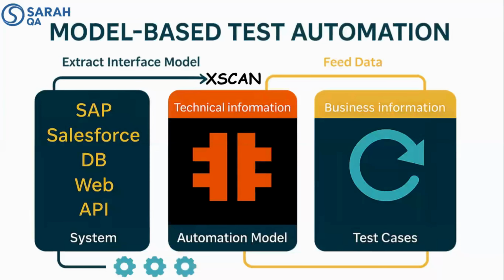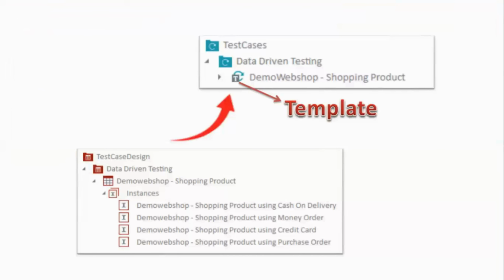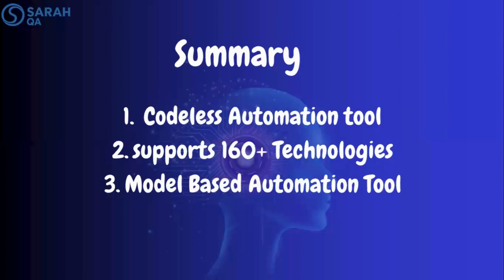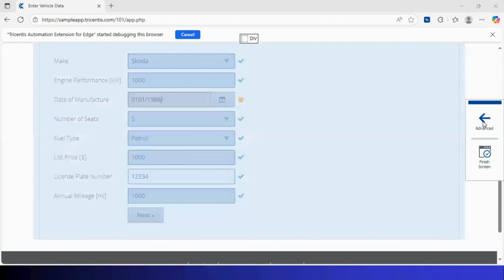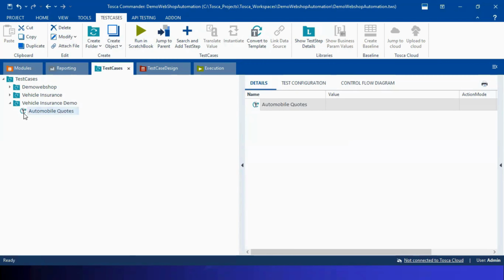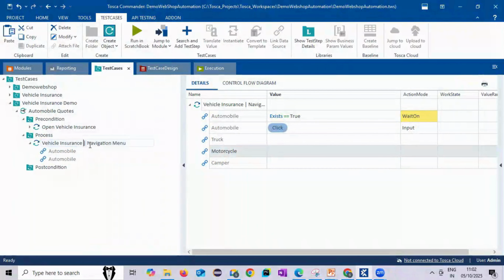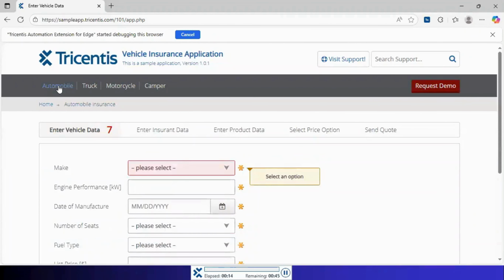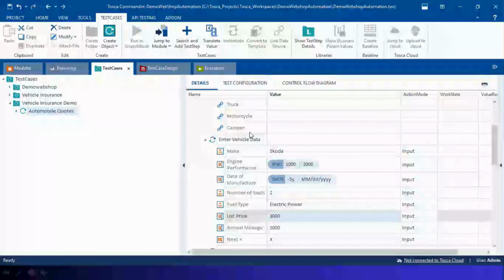Tosca Automation Tool – Key Features & Live Demo | End-to-End Test Automation Made Simple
In this video, we’ll explore the powerful features of Tricentis Tosca, one of the leading codeless automation tools in the software testing world. Learn how Tosca simplifies automation, supports diverse technologies, and ensures seamless testing across applications — all without writing a single line of code!

Key Highlights Covered:
Codeless Automation – Build tests visually without scripting
Supports 160+ Technologies – Web, Mobile, API, SAP, Mainframe & more
Model-Based Test Automation (MBTA) – Create reusable, maintainable test assets
End-to-End Testing Capability – Cover UI, API, and Database layers
Easy Maintenance with Centralized Test Models
Data-Driven Testing – Parameterize and reuse your tests
Browser Compatibility Testing
Tosca Data Service (TDS) for Efficient Test Data Management
Integration with CI/CD, Jenkins, Jira & other tools
Service Virtualization – Test even when components aren’t ready
Distributed Execution (DEX) for Parallel Test Execution
Inbuilt Reporting & Analytics

Live Demo Includes:
A quick hands-on session demonstrating Tosca in action — from creating modules, designing test steps, executing test cases, and viewing detailed execution reports.